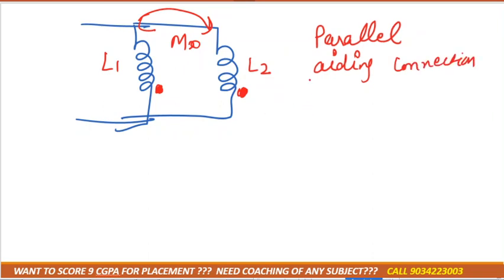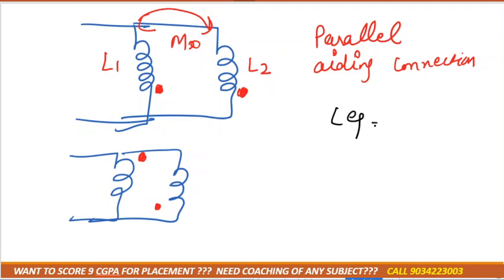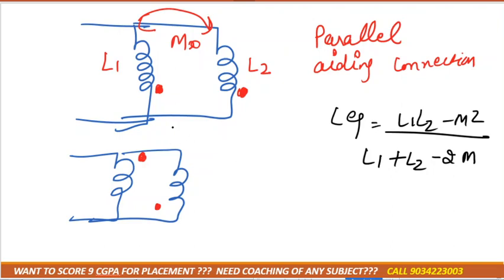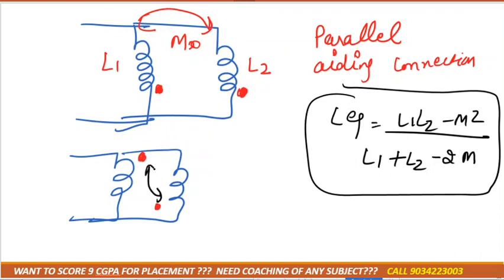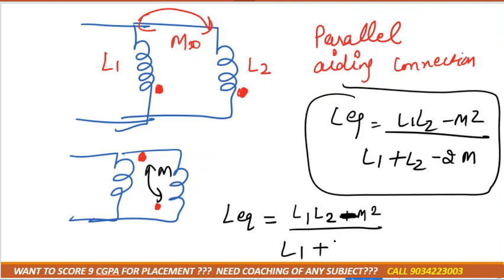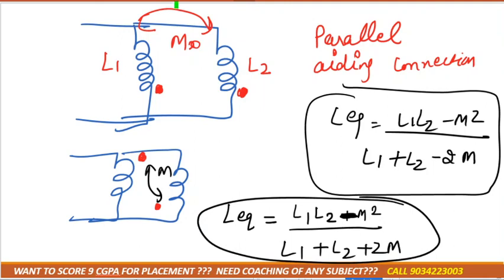Manipal University bet(basic electrical technology)1st (first year) NUMERICAL(magnetic circuit)lec4